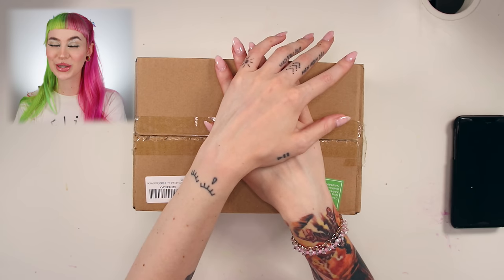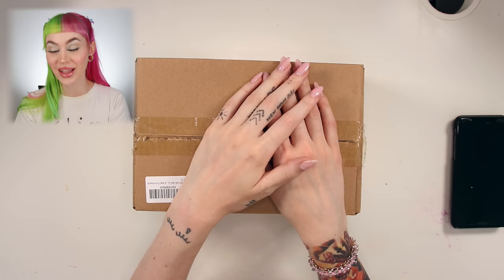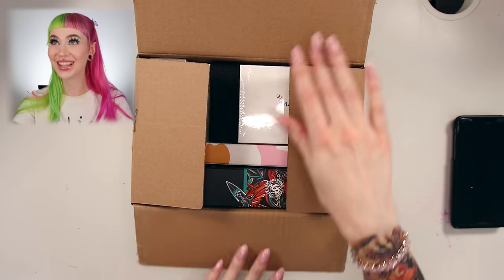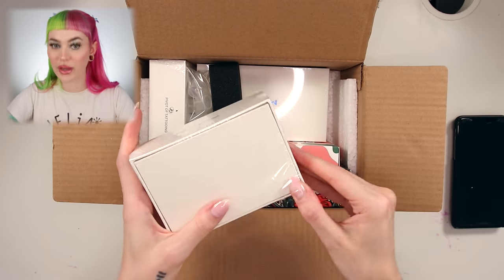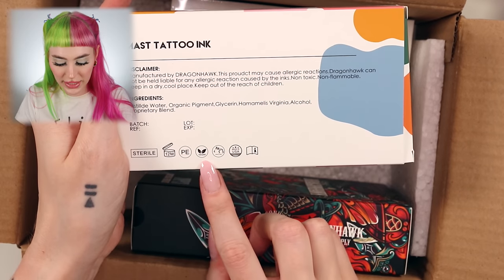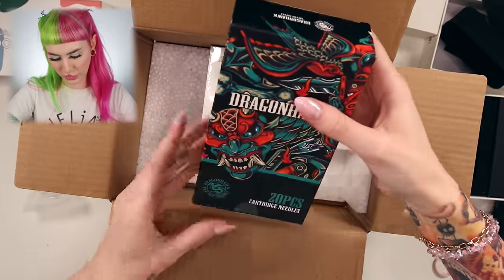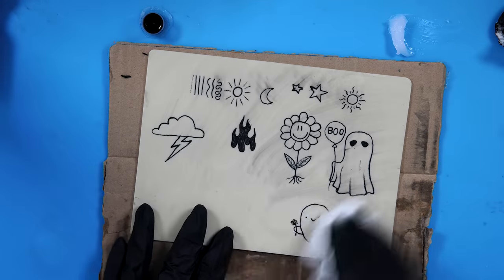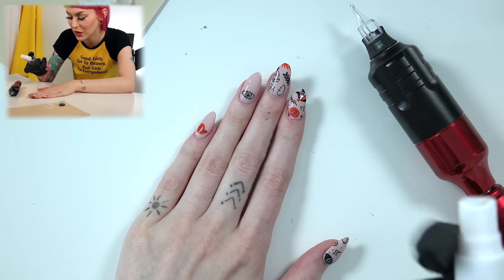I bought a tattoo machine and this is what happened... 🤭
I bought a tattoo machine and decided it was a good idea to try it out on myself (: Disclaimer: Plz don't do this at home but if you do, keep it clean and don't tell your parents it's me who made you do it... 😳 Seriously though, it could go very bad if you don't know how to keep everything sanitary and safe so if you don't want to do the extra work please go to a real professional tattoo artist instead.

Camera I use: Canon EOS 80D